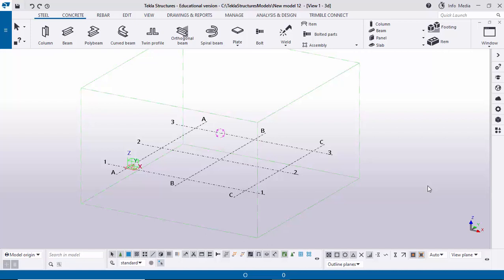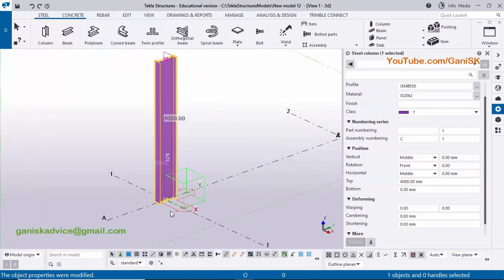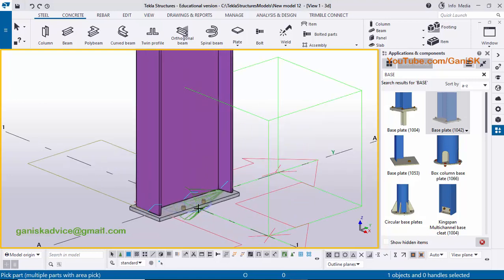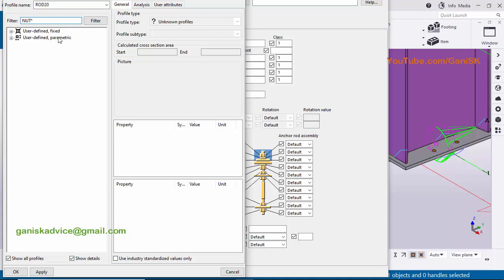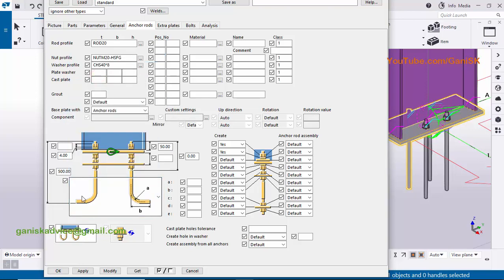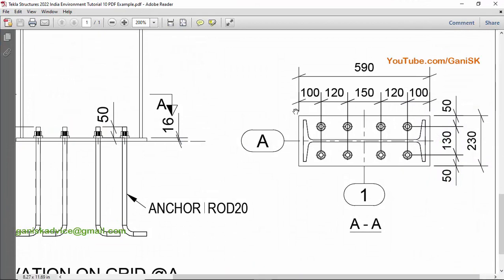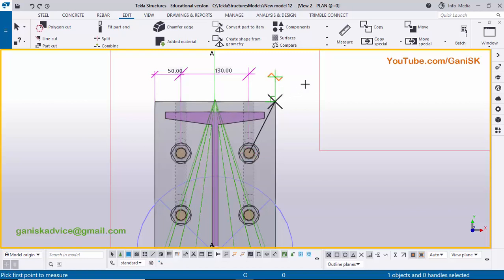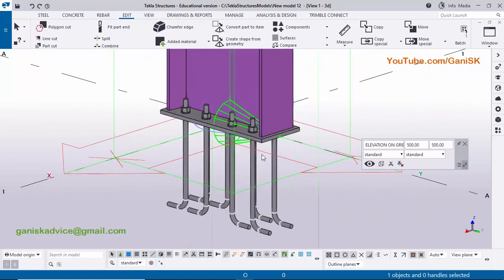Tekla Structures 2022 India Environment Tutorial 10 with PDF Example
How to create baseplate 1042 in tekla structures 2022 India environment with PDF example

Tekla Structures 2022 India Environment Tutorial 10 with PDF Example @GaniSk